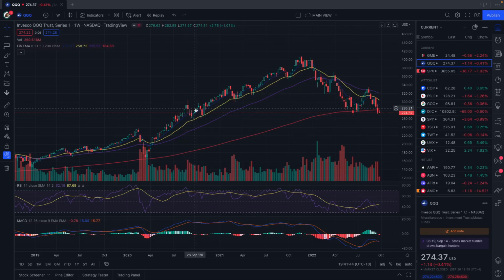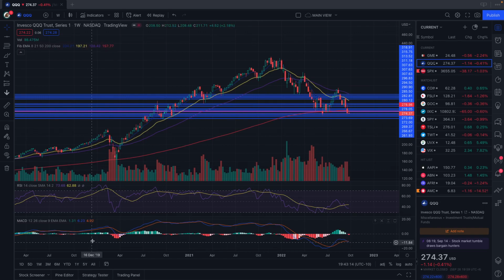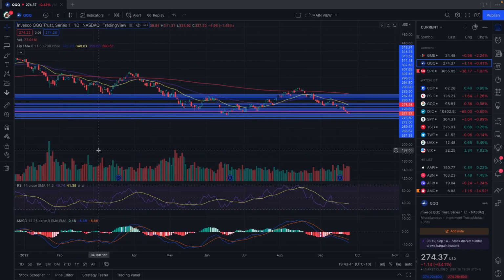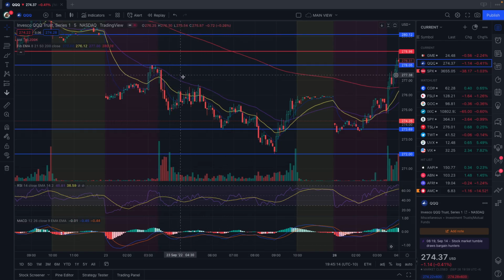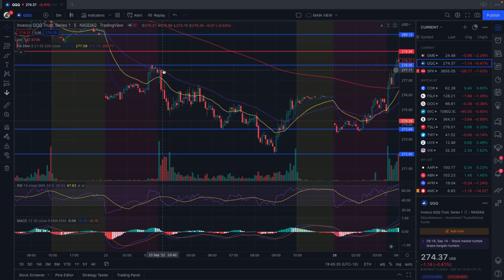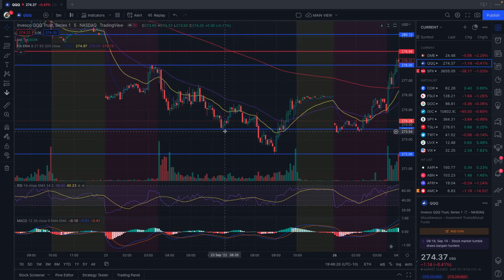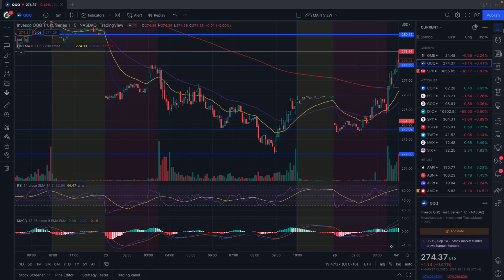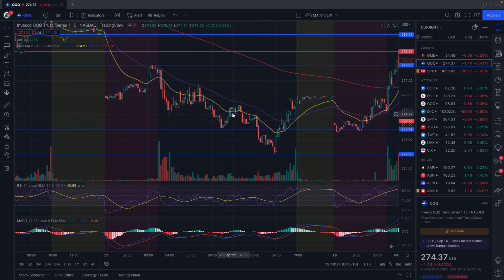QQQ Levels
um um um ummmm